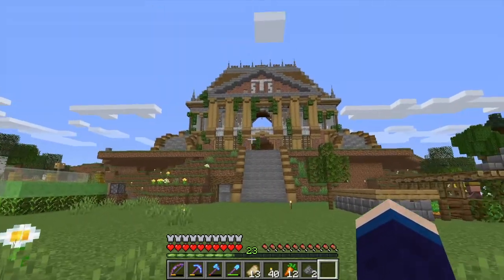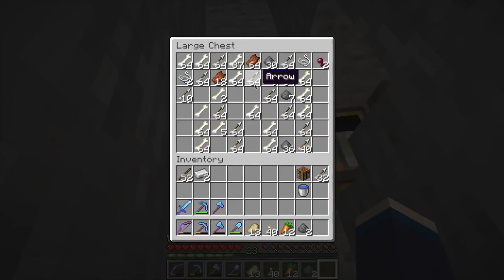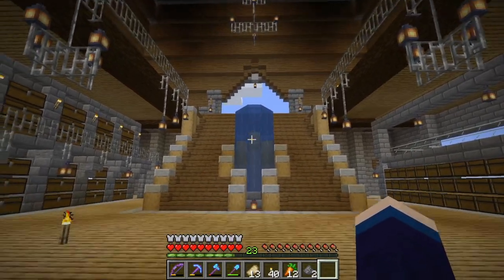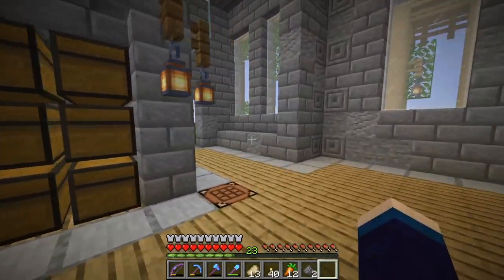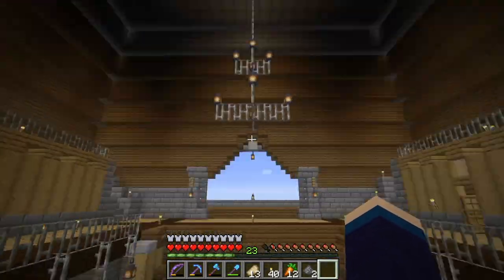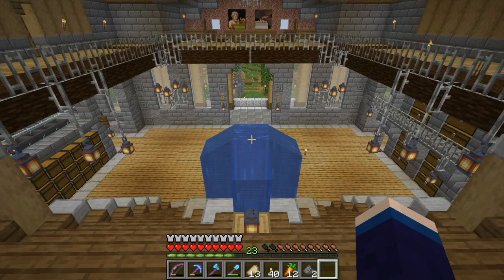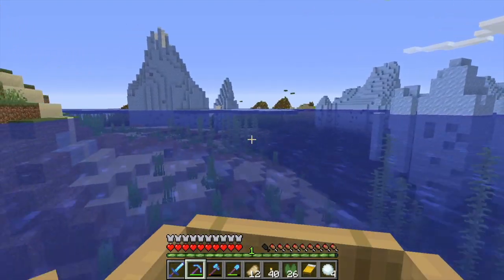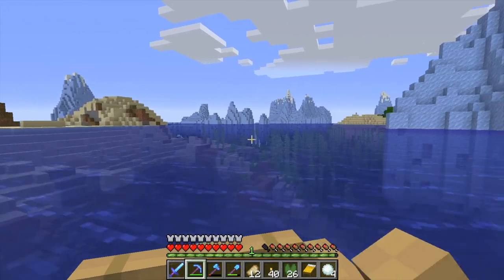The Quest for Ice | Adventures in Minecrafting | Episode 6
The mansion is coming along, but without ice, how will we get our items to the storage system?  Also, can polar bears walk on water?  These and many other vital questions will be answered in this episode!  Join ShepherdShaun in this week's Adventure in Minecrafting.

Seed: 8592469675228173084